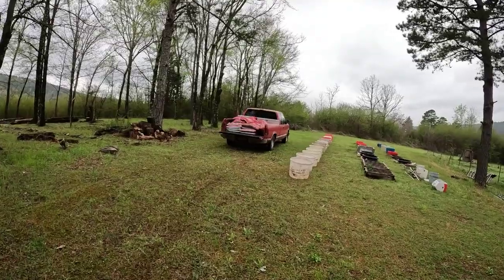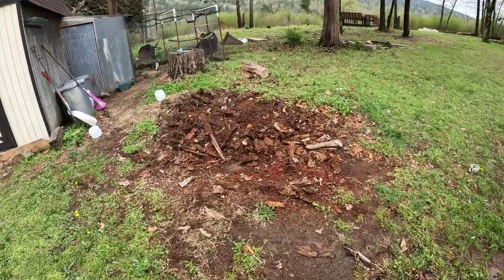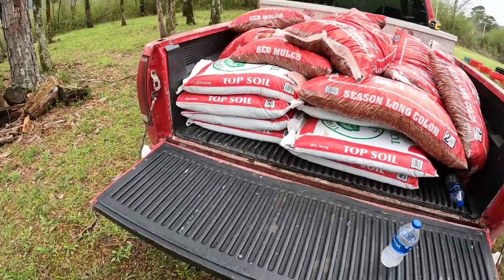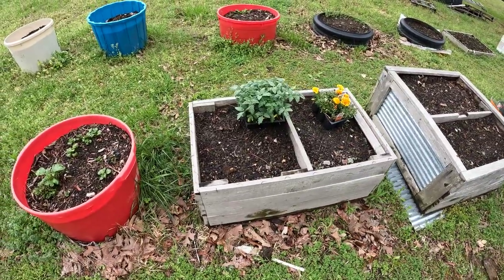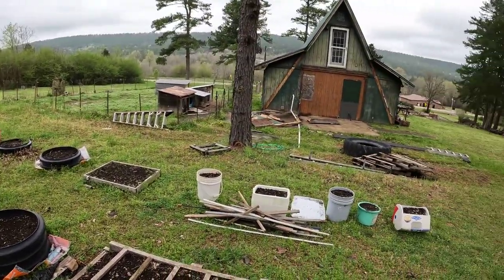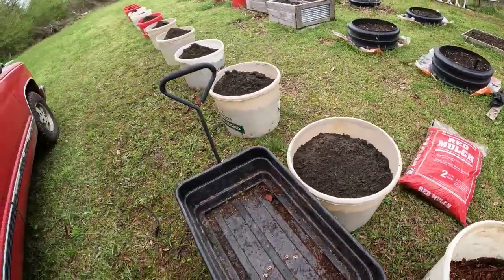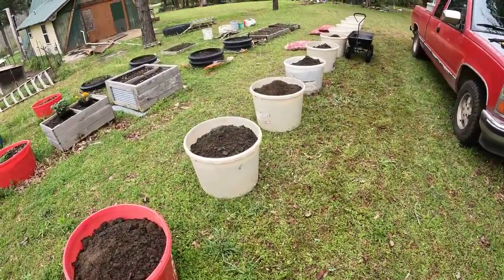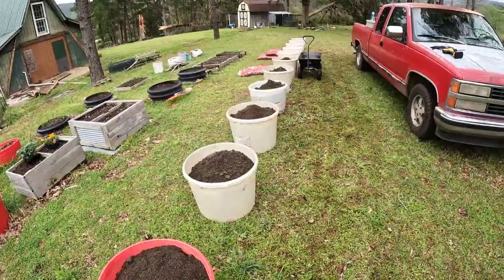LET'S GET THE GARDEN GOING! ITS TIME TO PLANT! / CONTAINER GARDENING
Drone footage by Drew @DREWSLENS  Its awesome!

Mailing Address:
Dogman Homestead
P.O.Box 16
Waldron,Ar 72958